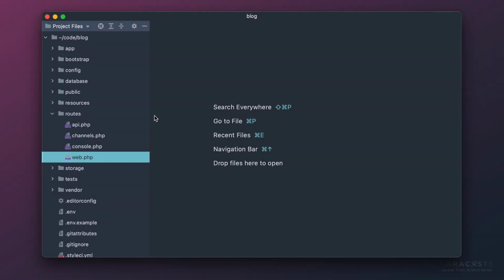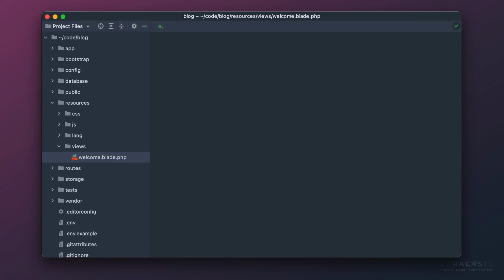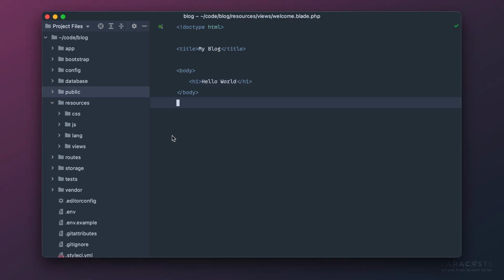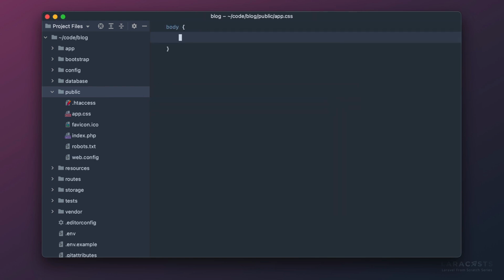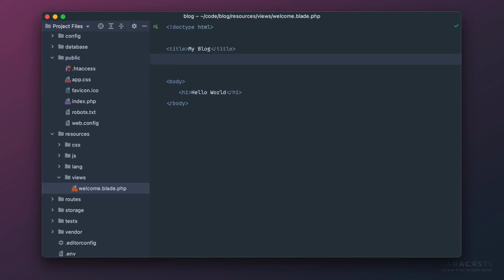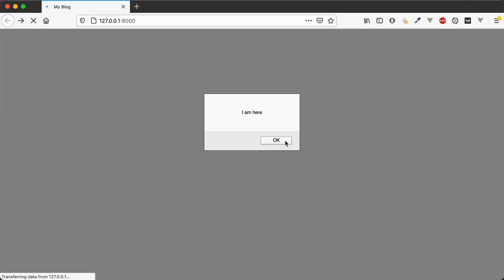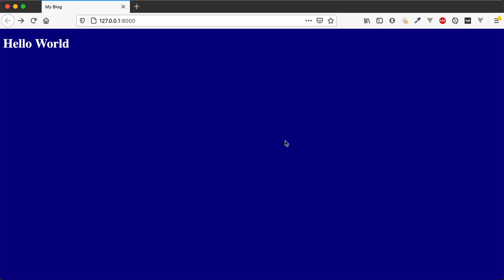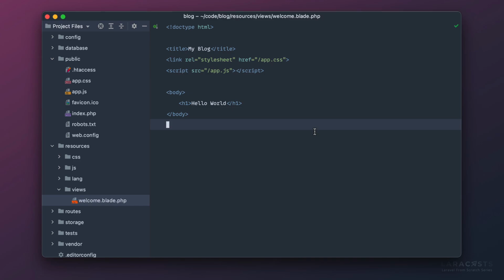6 Include CSS and JavaScript